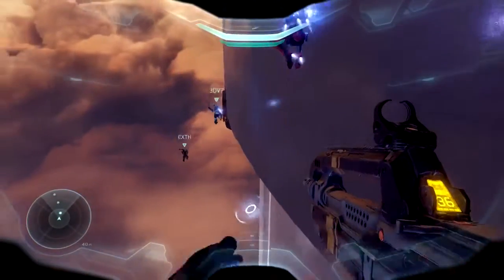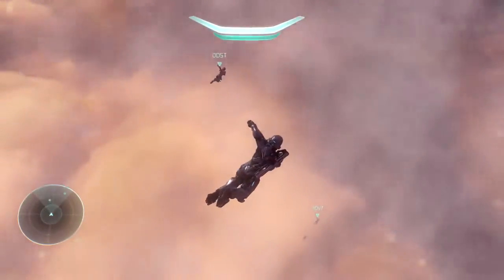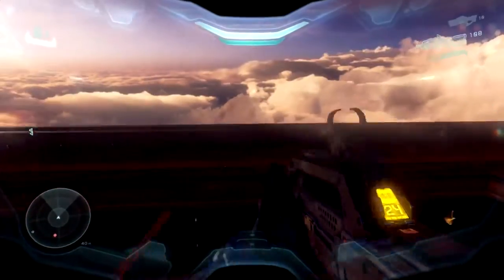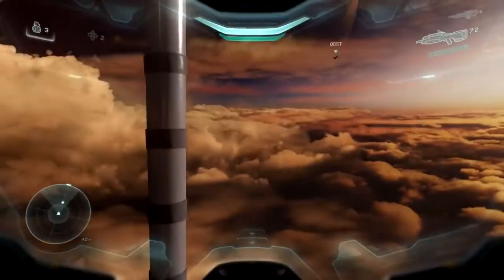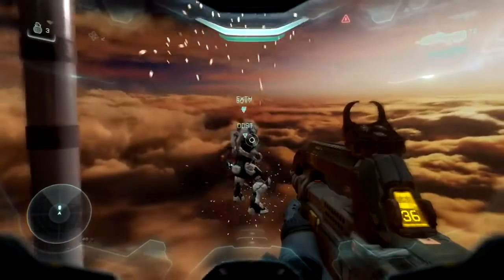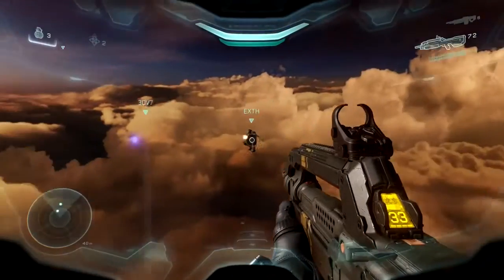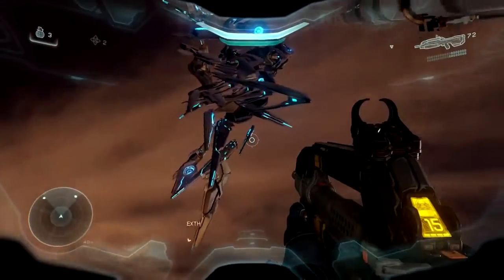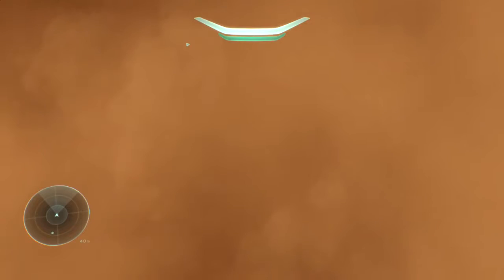151 Halo 5 Guardians Glitches Out and Under Evacuation Visual Voice TuT